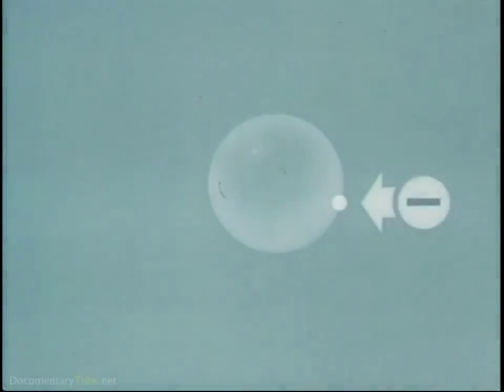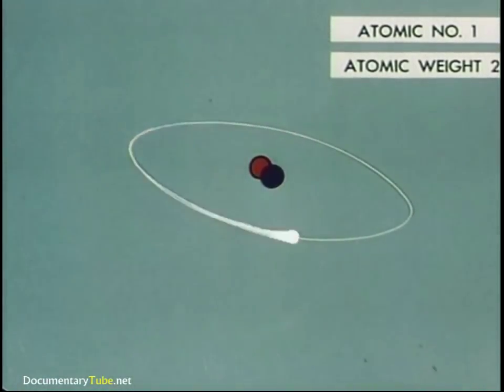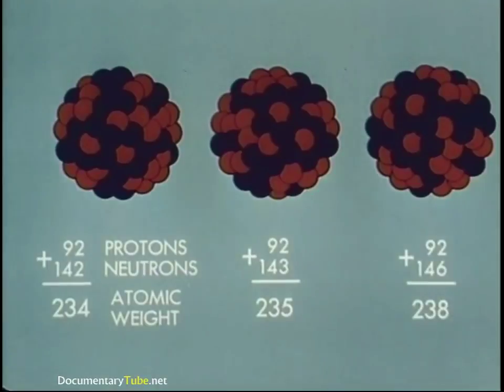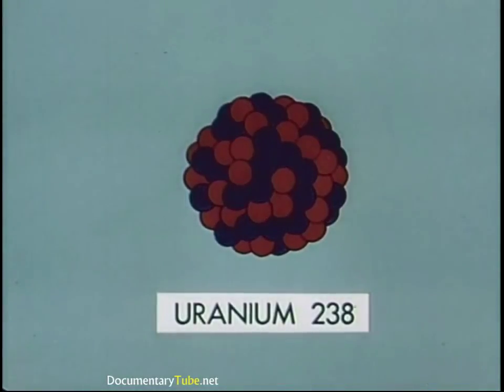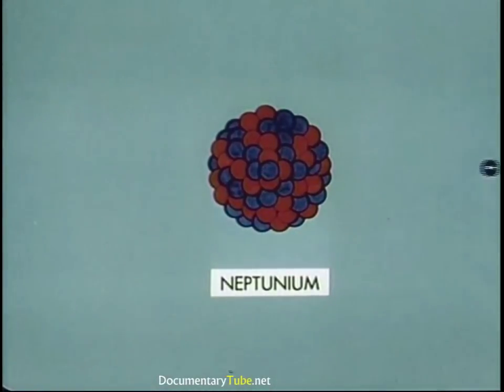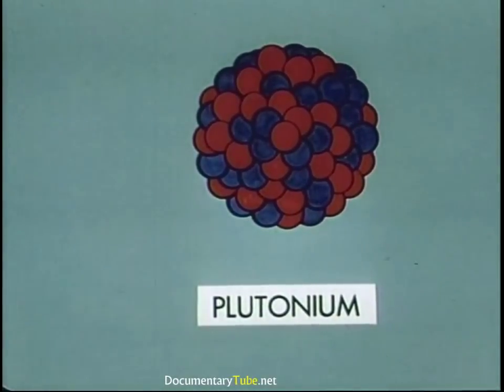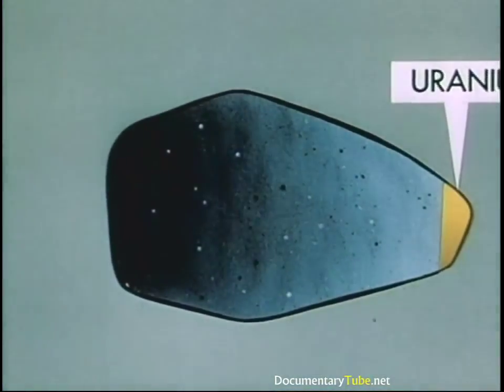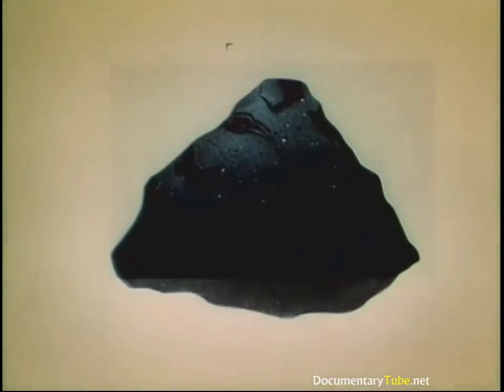HOW IT WORKS: The Atomic Bomb - Full Documentary (720p HD) [Mr Hityn]